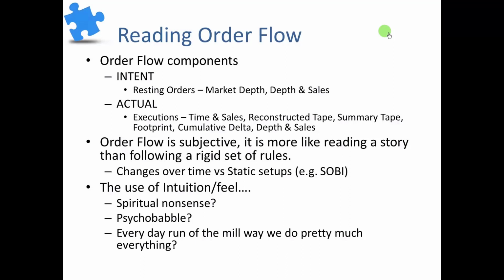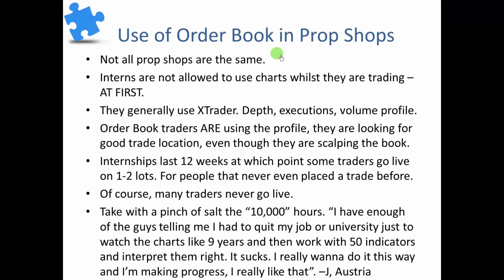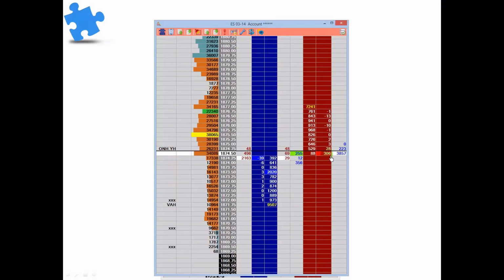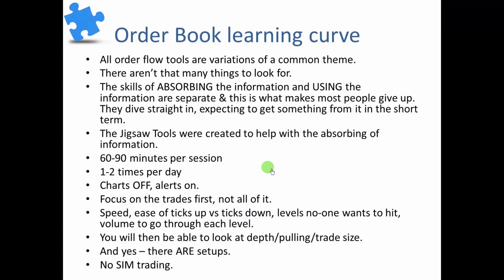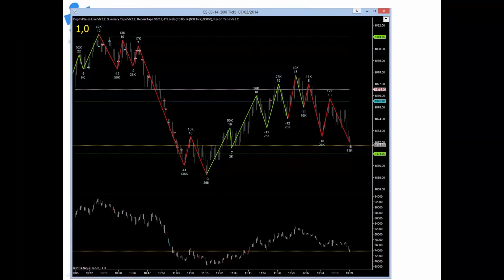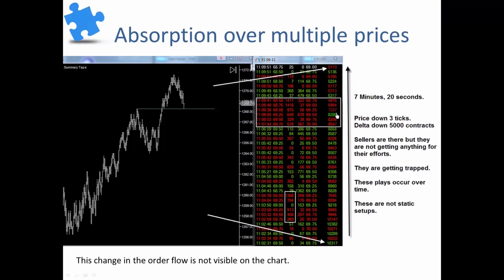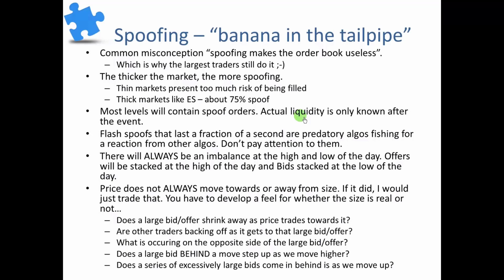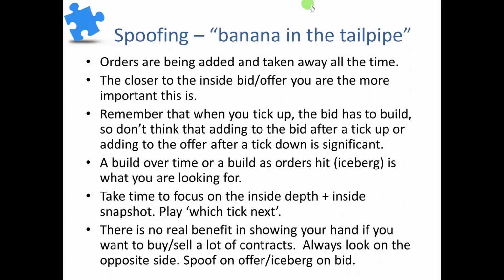4 1 e Practical Application of Order Flow Part 2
Practical Application of Order Flow Part 2